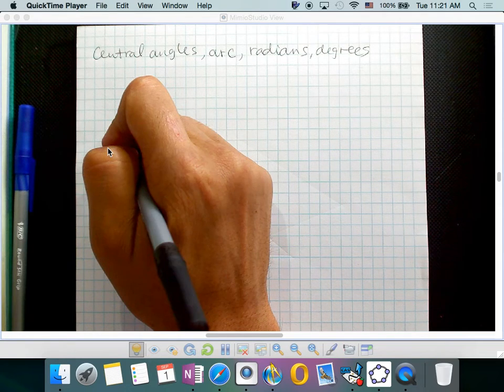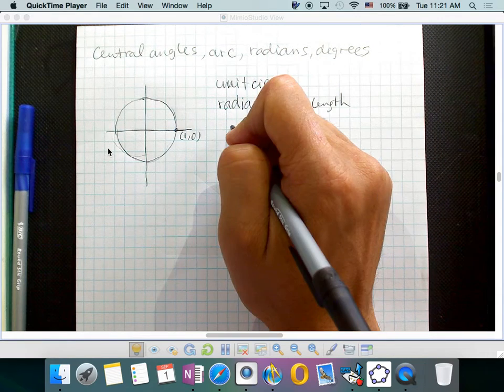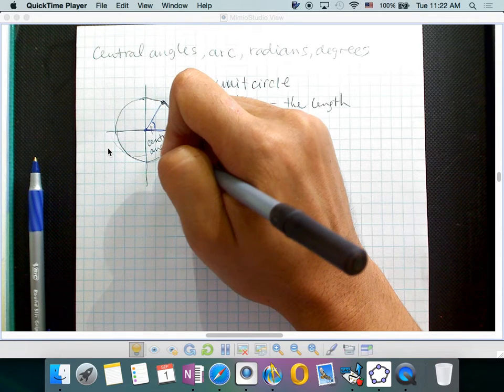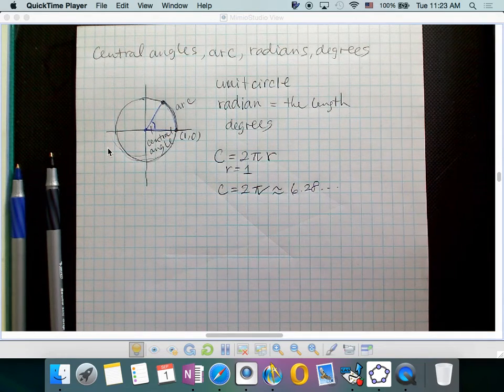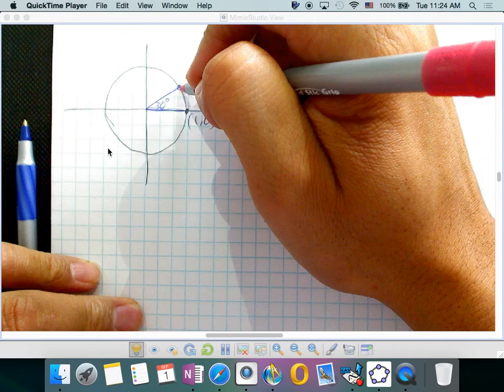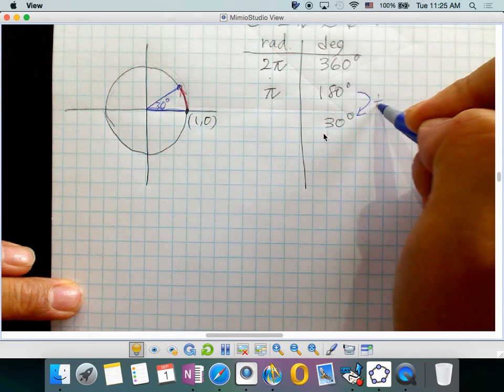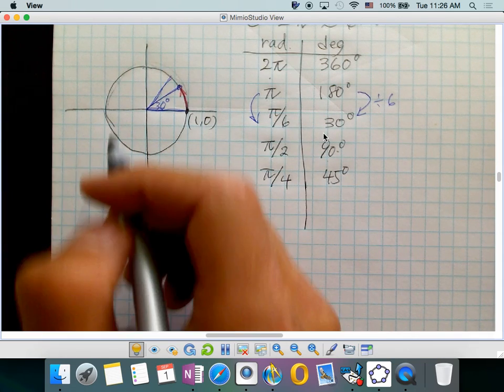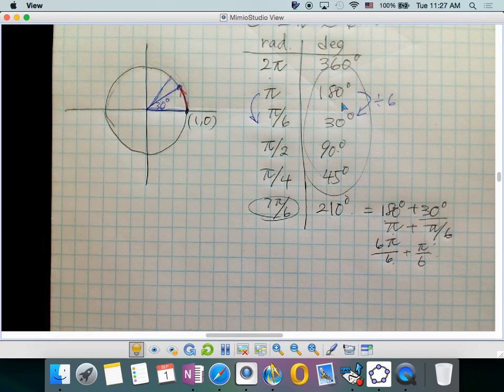01 Radians and Degrees